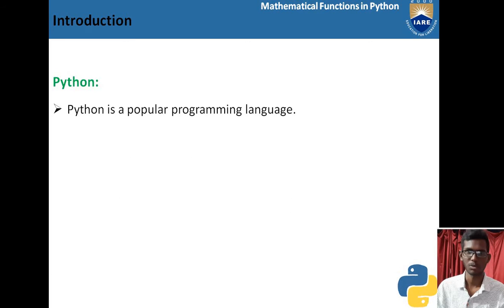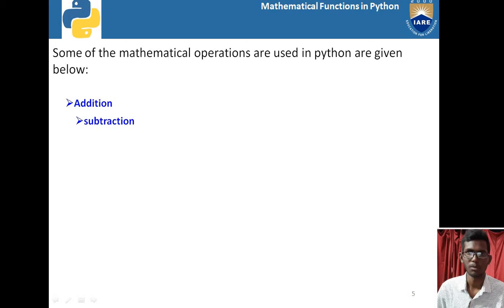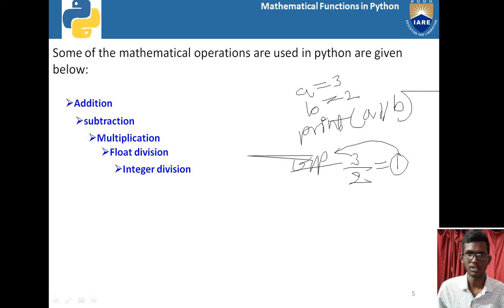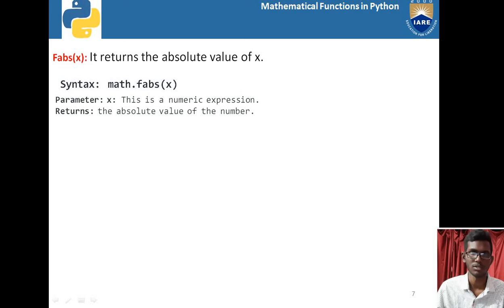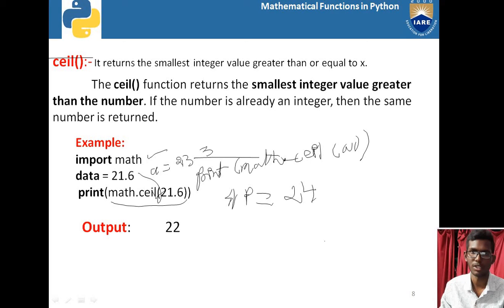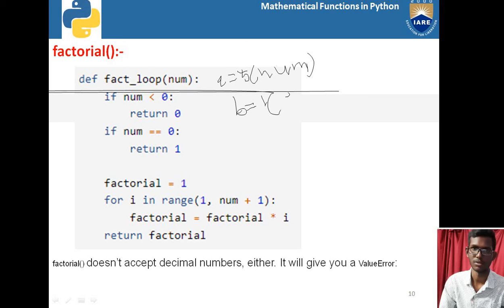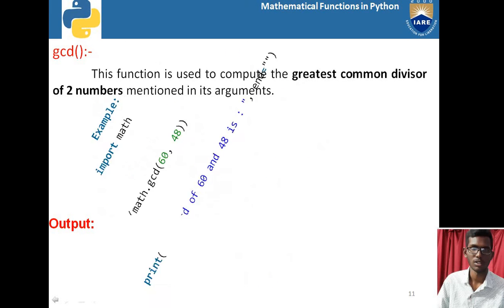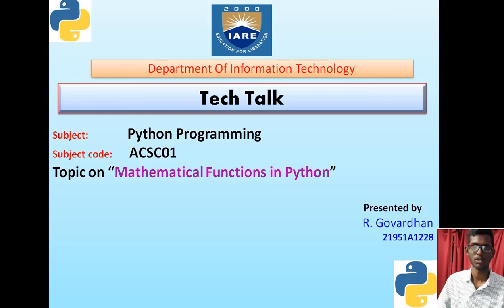Mathematical functions in python -# IARE